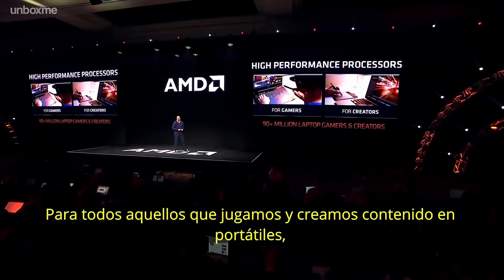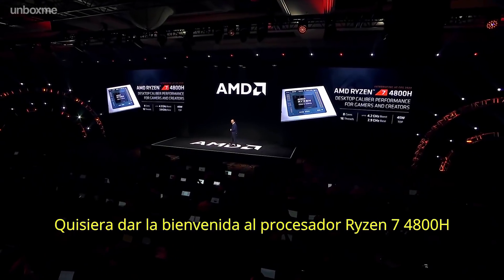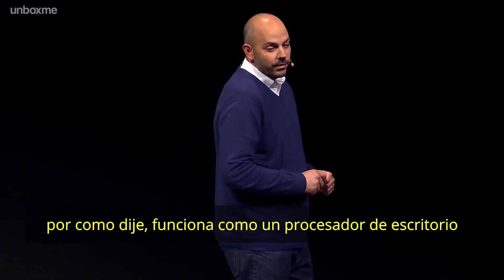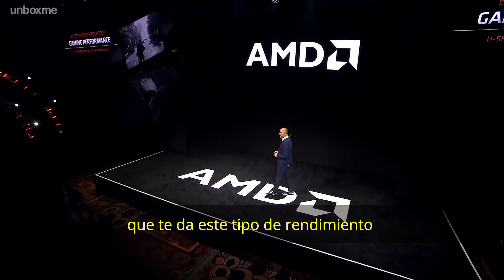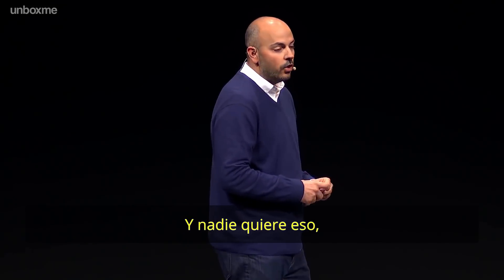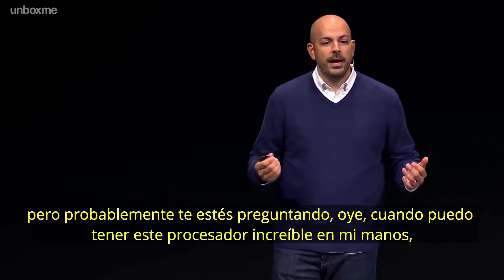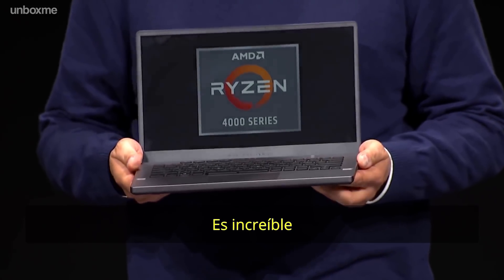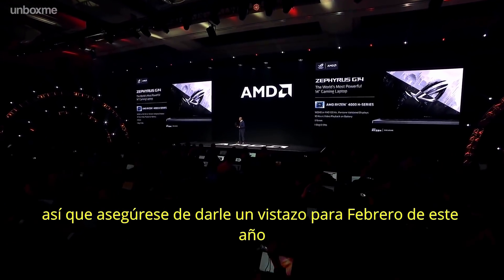Procesador AMD de portátil supera en rendimiento a i7 9700K - Presentación Ryzen 7 4800H en español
💬Normas del canal
Este canal se rige por unas normas de comportamiento en la sección de comentarios, unboxme busca que nuestros seguidores se nutran con las aportaciones de este canal en esta comunidad creciente. Para alcanzar este objetivo, pedimos a todos los usuarios que participen en la sección de comentarios de manera que fomente una experiencia cordial y positiva para todos. Será causa de eliminación de comentarios o prohibición de la participación lo siguiente:

❌Comportamiento destructivo
❌Incitacion al odio y acosos
❌Insultos a unboxme o a otros usuarios
❌Spam u otra conducta maliciosa
❌Enlaces a videos de otra temática
❌Mención de terceros para crear rivalidad
❌Compartir contenido de otros sitios
❌Compartir el contenido de otros creadores
❌Comparar el contenido menospreciando el de este canal

Estas directrices son pautas de sentido común, se aplican a todas las interacciones dentro del canal.